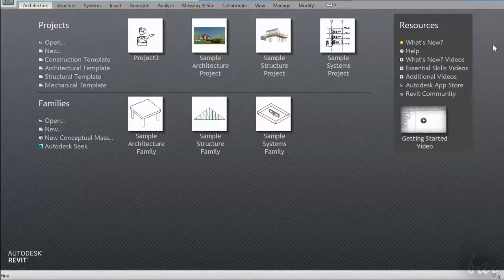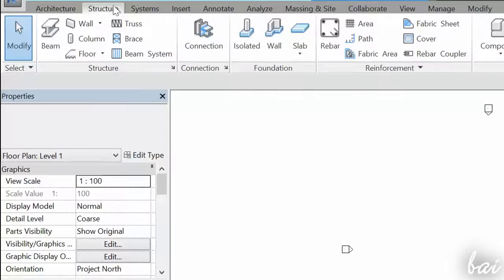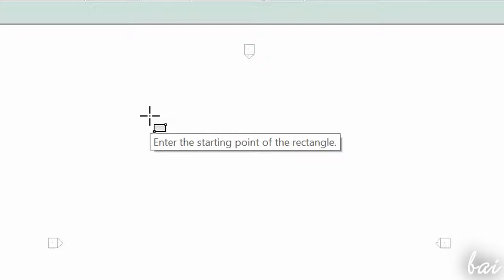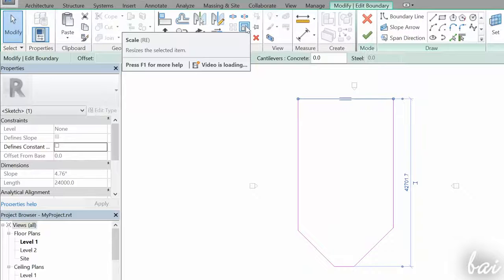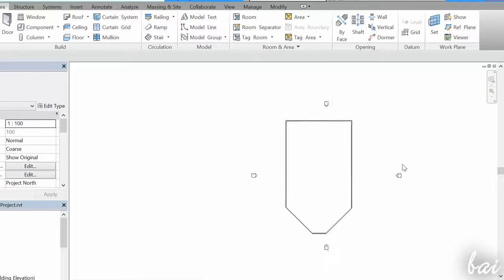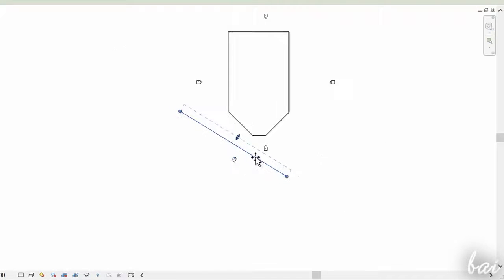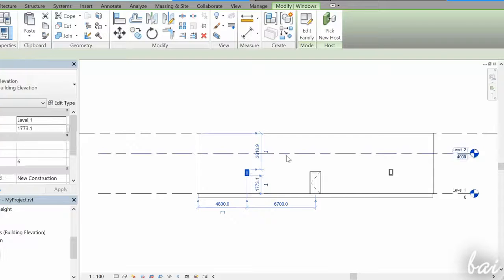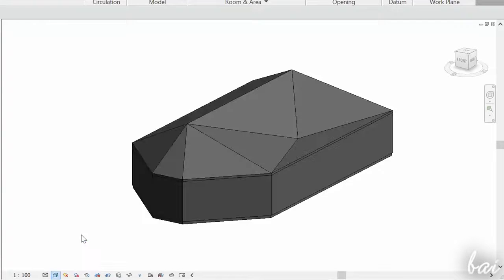Revit 2017 Tutorial for Beginners General Overview